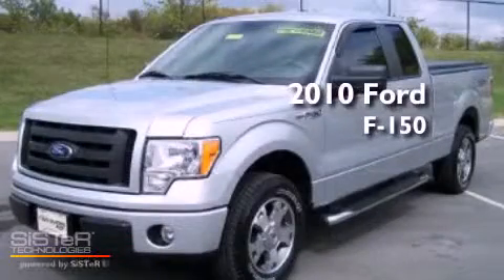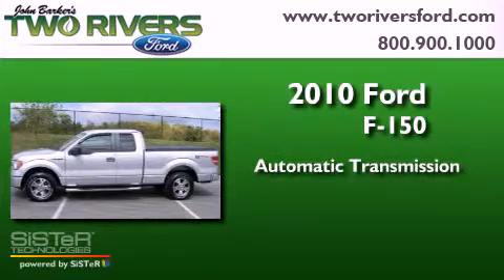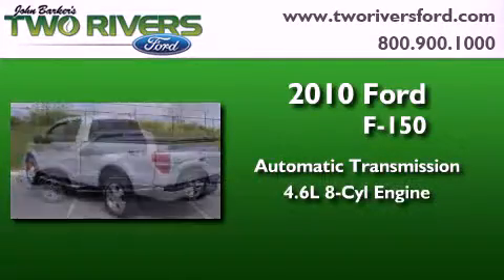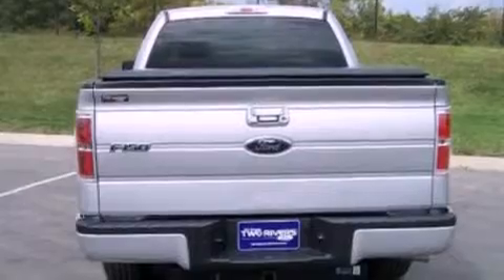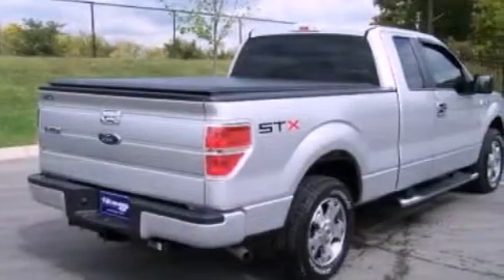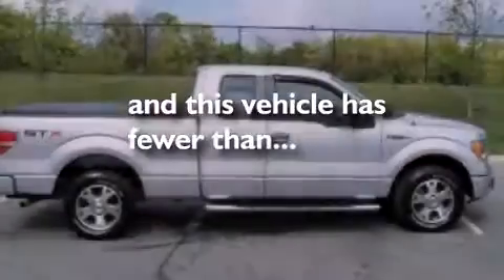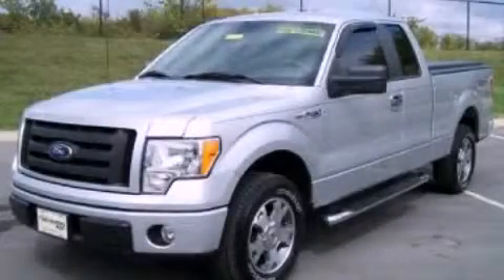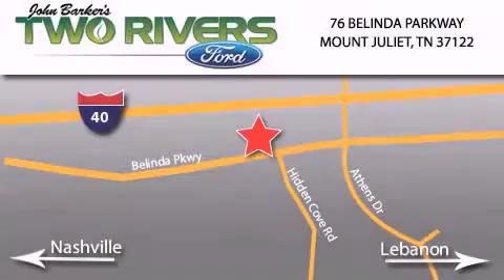2010 Ford F150 Mount Juliet TN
Year : 2010
 Make : Ford
 Model : F150
 Engine : 4.6L V8
 Trans . : AUTO W/OD
 Exterior : Brilliant Silver Clearcoat Metallic
 Miles : 39,968
 Interior : Stone
 Stock : 20147-1